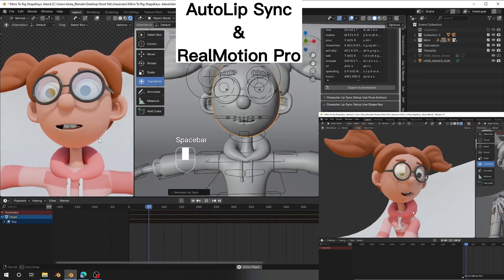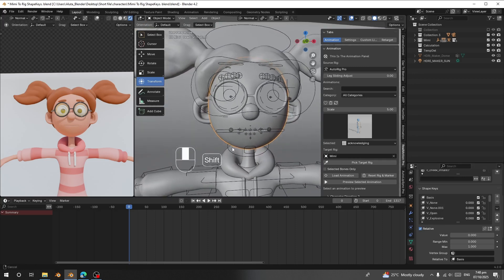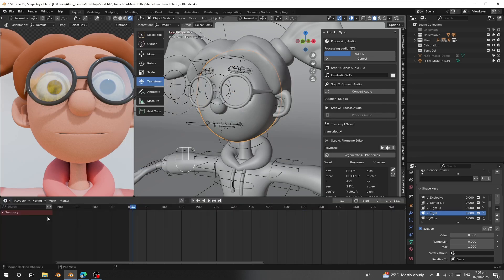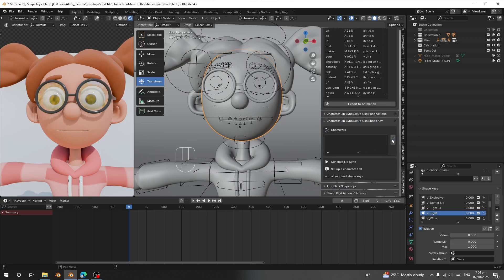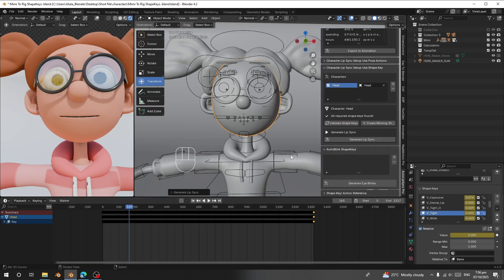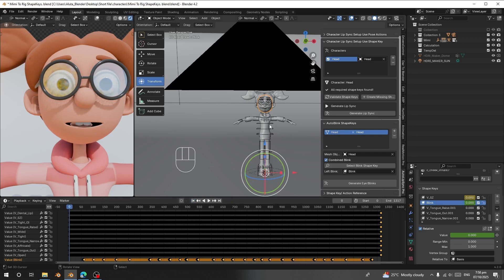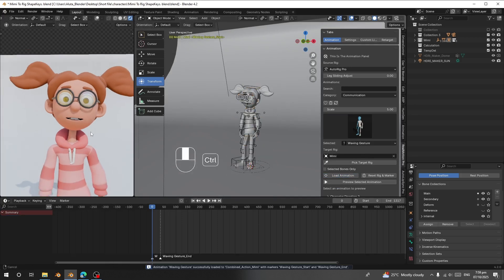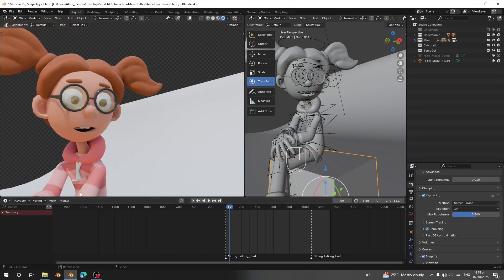Make Talking & Moving Characters in Blender – Auto Lip Sync + Animation Workflow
Bring your Blender characters to life with AutoLip Sync Pro and RealMotion Pro! 🎤💃
In this video, I’ll show you how to make your characters talk and move automatically — no manual keyframes, no complex setup. Just load your animation library, add your voice, and watch your character perform like magic!

Perfect for animators, filmmakers, and 3D artists who want fast, realistic results inside Blender.

👉 Addons Used:

AutoLip Sync Pro (Automatic Lip Sync from Audio)

RealMotion Pro (Character Animation Library System)

RealMotion Pro is a  feature-packed Blender addon that comes with over  450+ ,   animation presets and a suite of powerful tools to help you combine, refine, tweak, and smooth animations —all directly from the  3D Viewport. No need to dive into the Graph Editor or NLA Editor!  , Now It Hasd Updated To Have Additional 1700+ Mocap Library You Can Use Retarget To Your Character And Can Save as cutom Library and use them later

- Key Features:
✅ -Supports Popular Rigs – Works seamlessly with:
   -  AutoRig Pro
   -  Rigify
   -  Mixamo

🆕 Version 1.56 Update – Animation Preview Feature!
RealMotion Pro now includes a powerful new Preview Feature!
Before loading any animation onto your character, you can preview it in real-time right inside Blender. This helps you quickly choose the best motion without trial and error.

✅ Instantly preview animation files
✅ Save time and avoid unwanted loading
✅ Smooth workflow for animators and motion editors